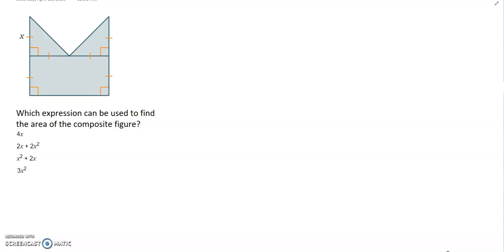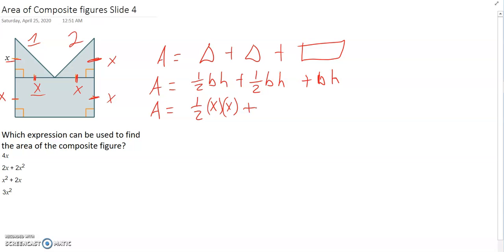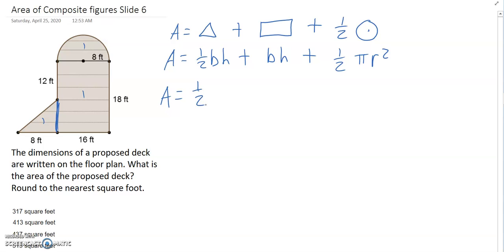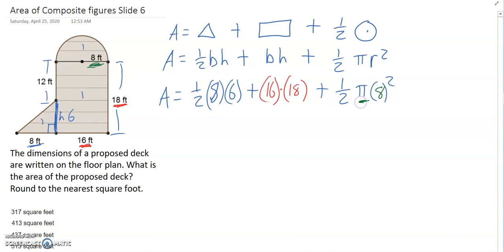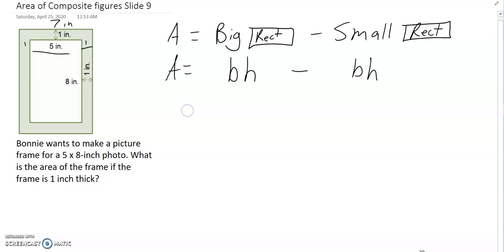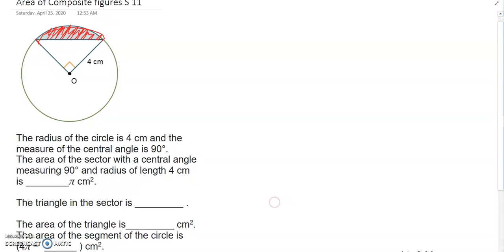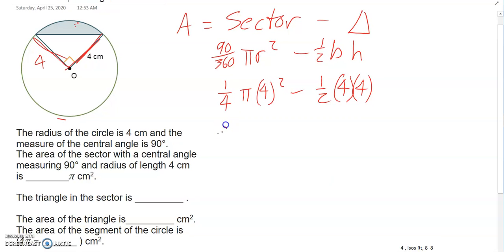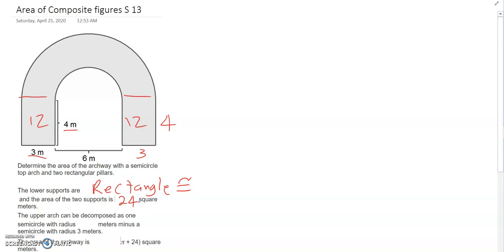Areo of Composite Figures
Edgenuity Learning at home Geometry Area of composite Figures.